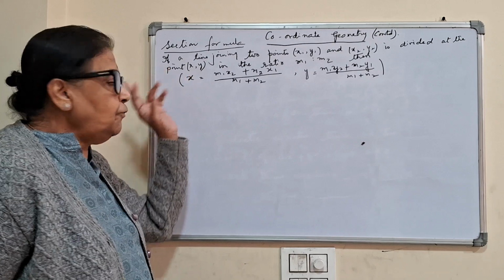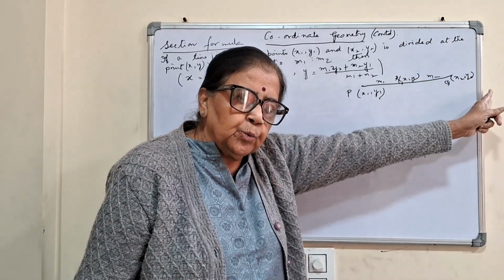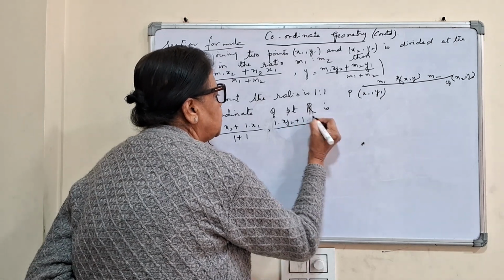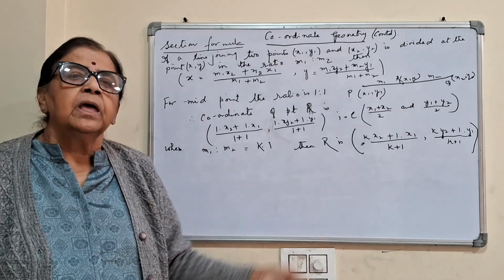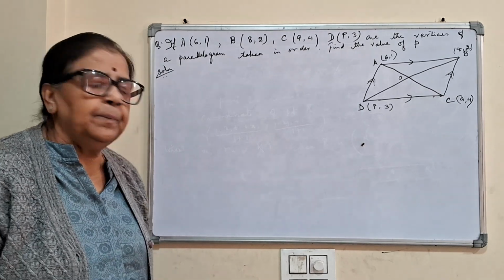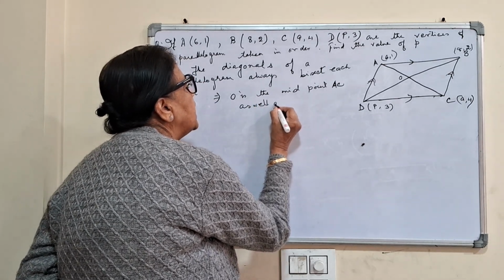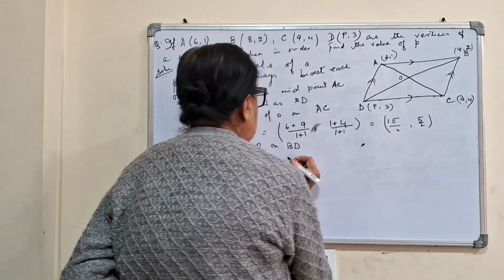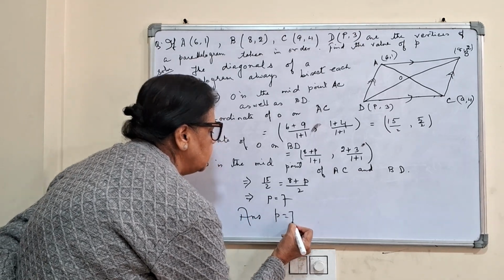Co ordinate Geometry 6/7 Class10 CBSE.